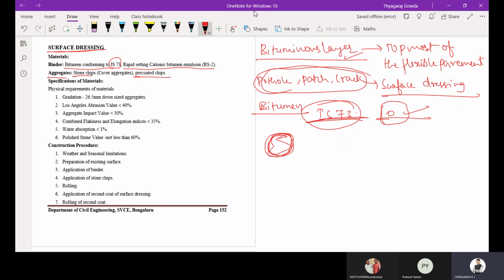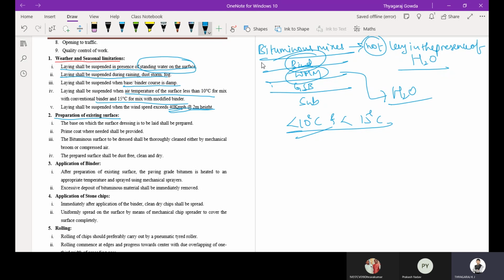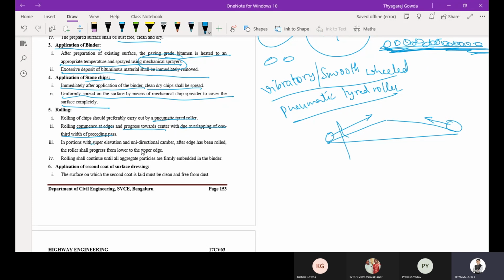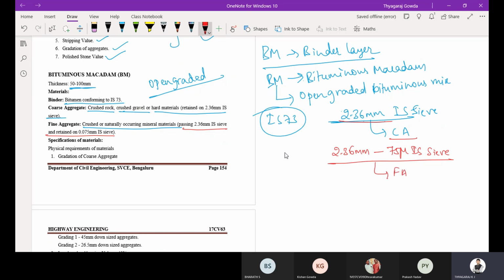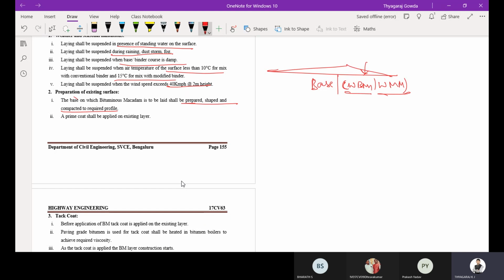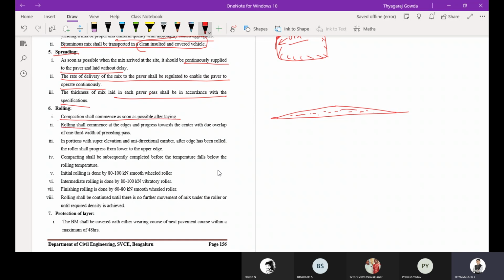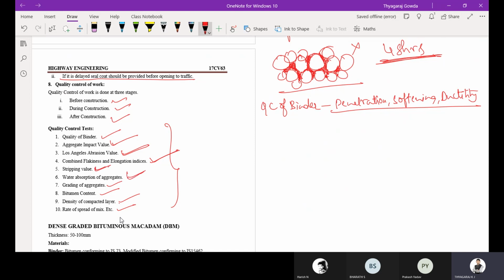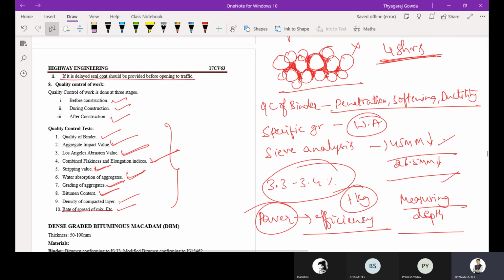18CV56 - HIGHWAY ENGINEERING - PAVEMENT CONSTRUCTION (BITUMINOUS MIXES-1)